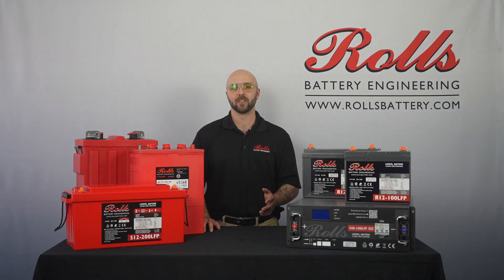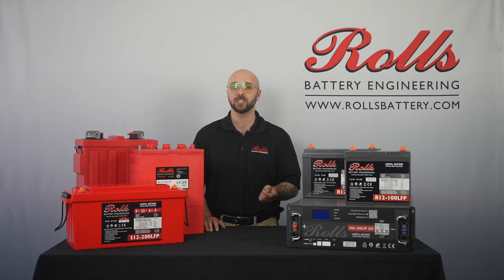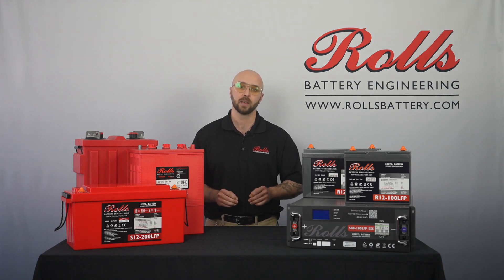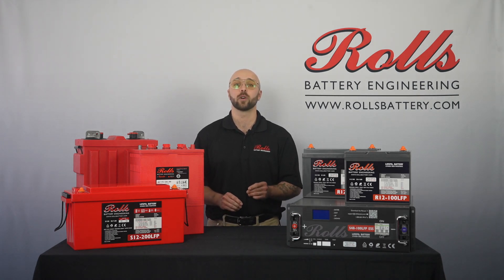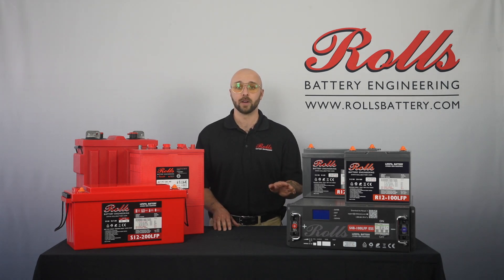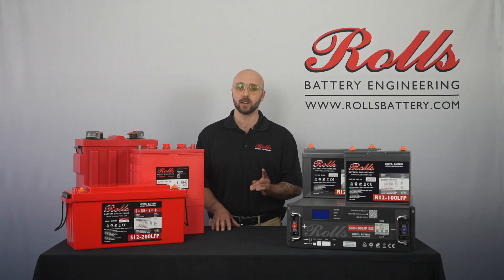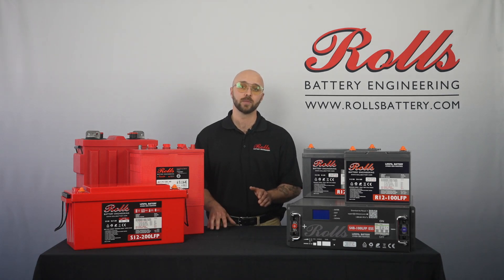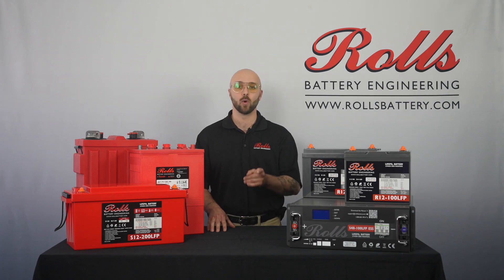Rolls Battery Engineering - Lead-Acid vs Lithium Batteries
In this video we'll discuss the differences between traditional deep cycle lead-acid batteries and lithium-ion technologies.

Traditional lead-acid batteries are used in a wide range of industries and applications. Flooded and sealed lead-acid batteries are a proven technology that is widely available, offering a safe and cost-effective solution for energy storage. Lead-acid batteries are recyclable and may be used in a wide operating temperature range.

Lithium batteries allow higher energy density, requiring a smaller footprint for equivalent storage capacity, with faster charge and discharge capability and longer expected cycle life than traditional lead-acid technologies.

Rolls Battery offers deep cycle flooded lead-acid batteries, sealed VRLA AGM & GEL batteries, as well as LFP (LiFePO4) Lithium Iron Phosphate batteries for use in a variety of industries and applications.